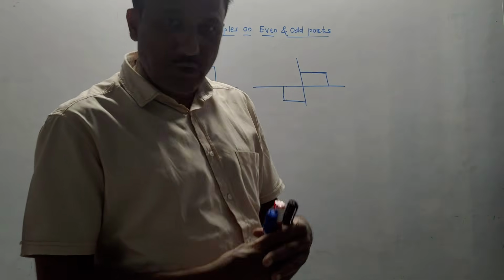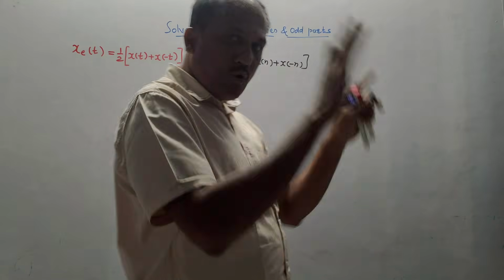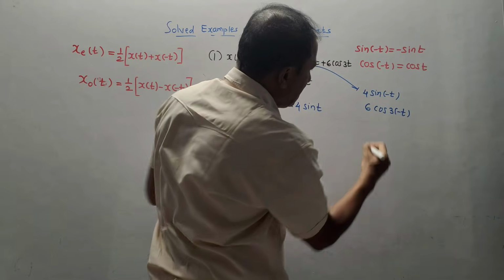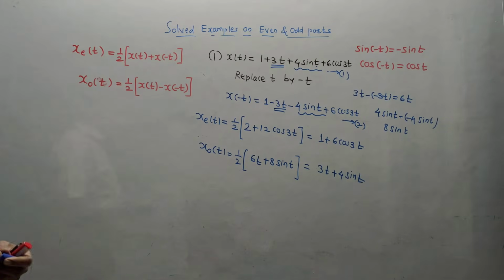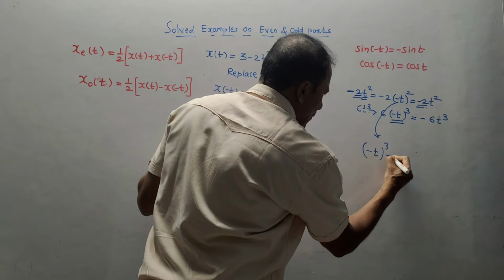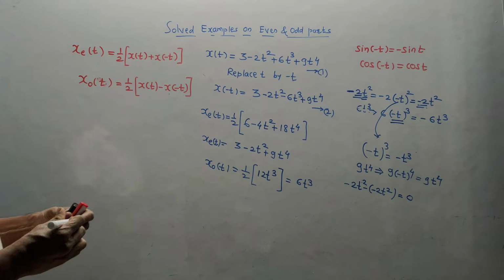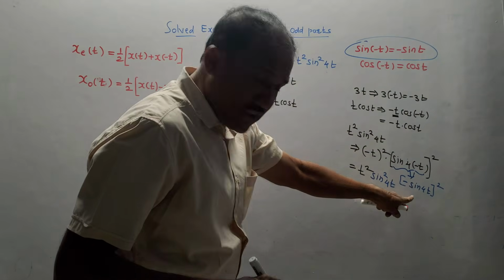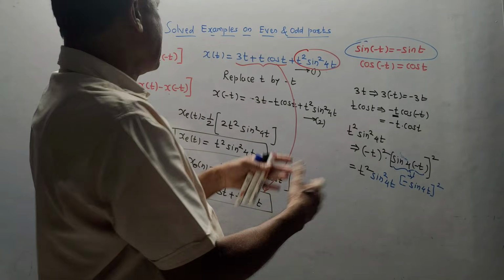EVEN & ODD PARTS OF THE SIGNAL (SOLVED PROBLEMS)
This video provides simplified techniques to calculate even and odd parts of the signal.